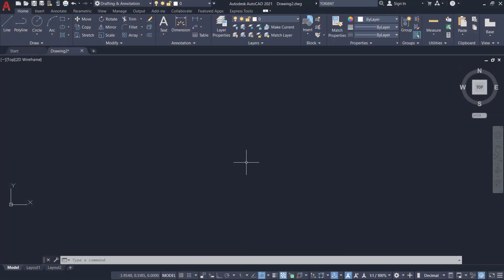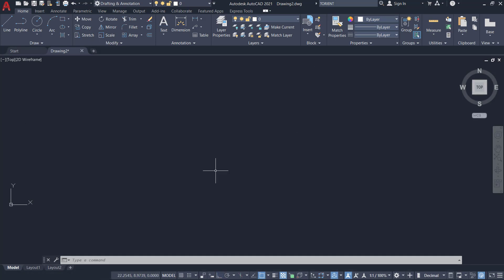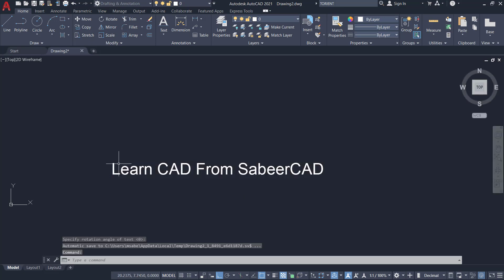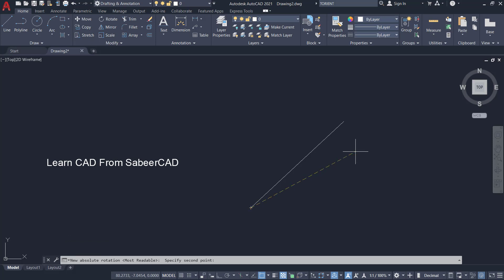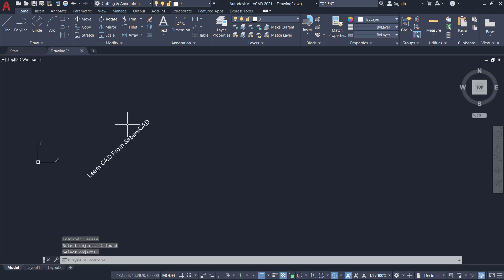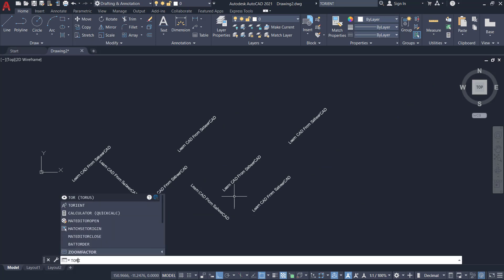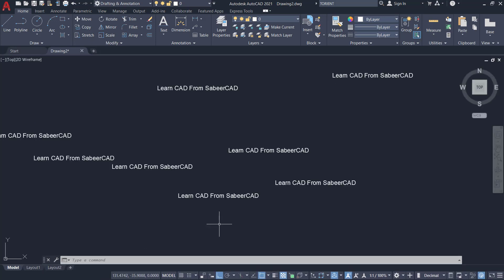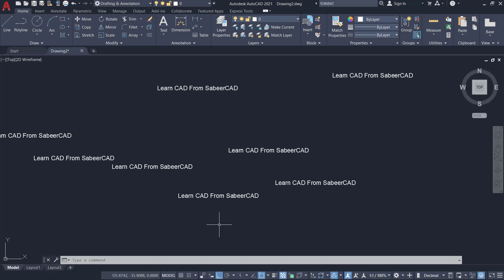TORIENT Command in AutoCAD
This tutorial video demonstrates the application of TORIENT Command in AutoCAD using two examples.